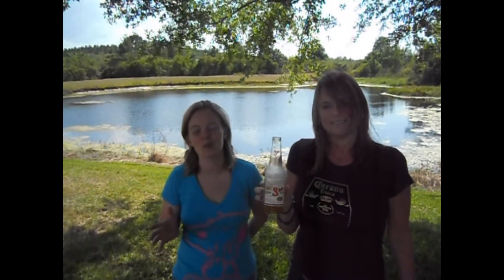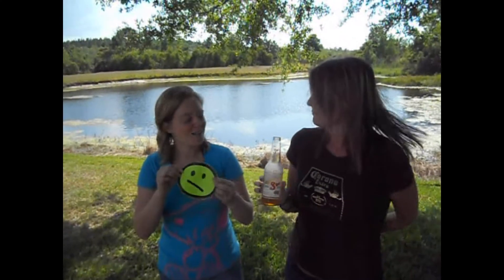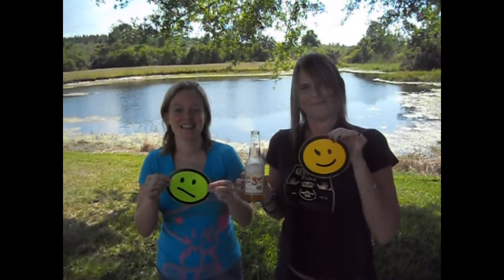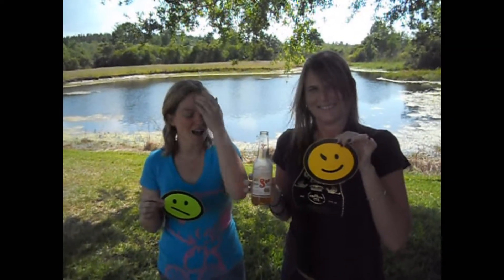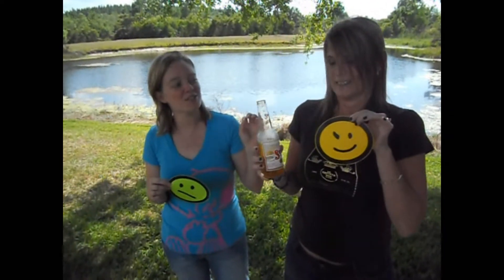CraftBrewBlog.com celebrates Cinco de Mayo with Sol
Join Tiffanie and guest hostess Stacey Janoske for a quick taste... they are trying the SOL in honor of Cinco de Mayo.